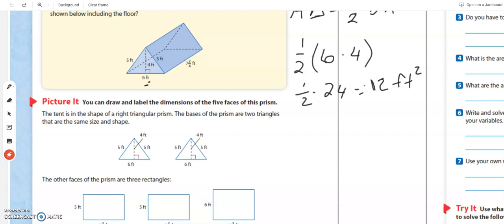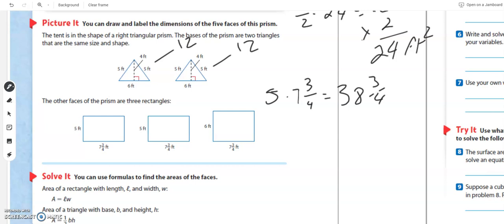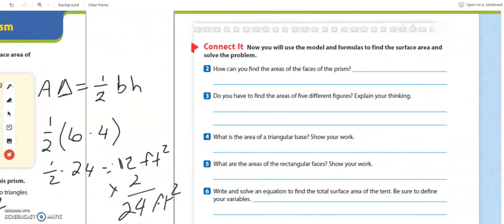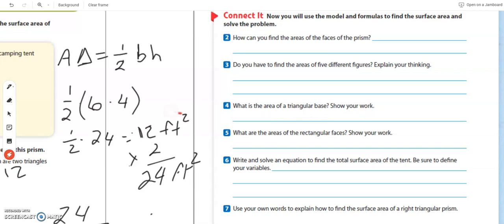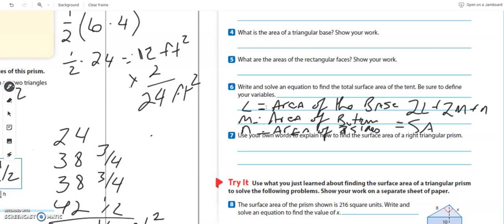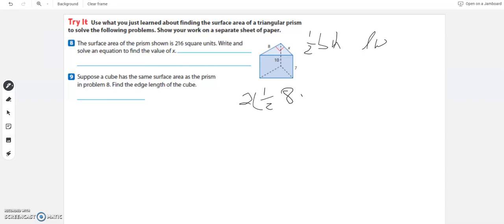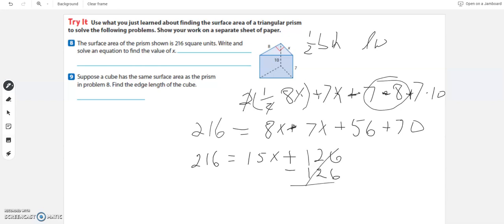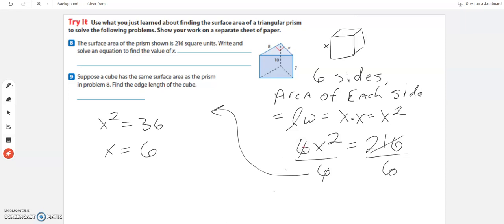Surface Area of Solids, part 2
Continued from part one, again sorry for mumbling, and the loud stylus.

One more video after this.